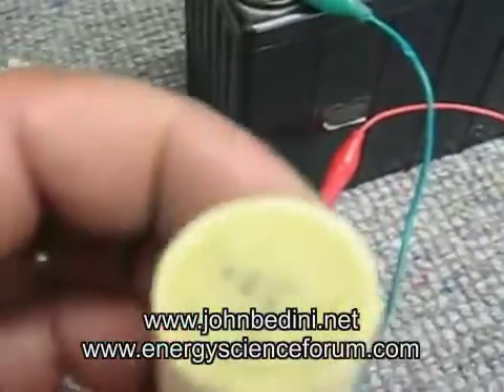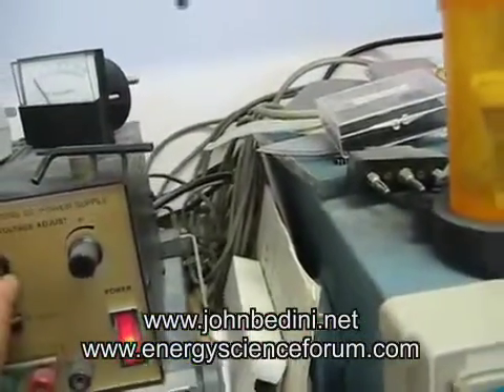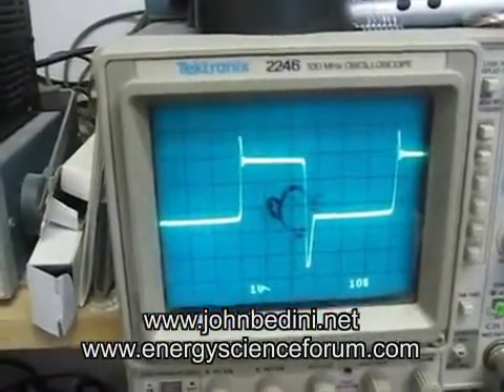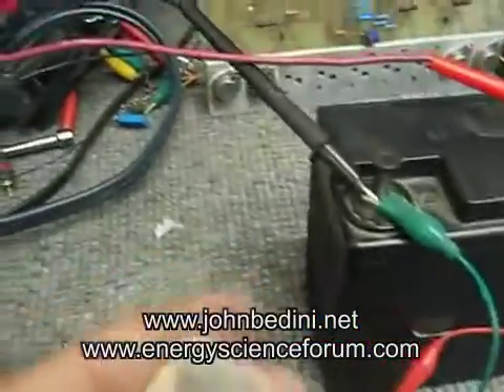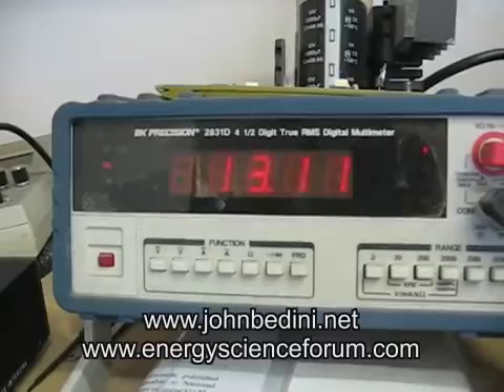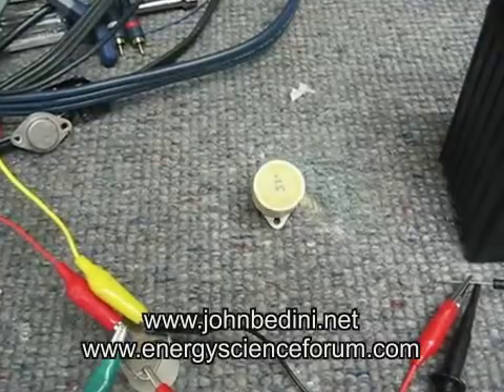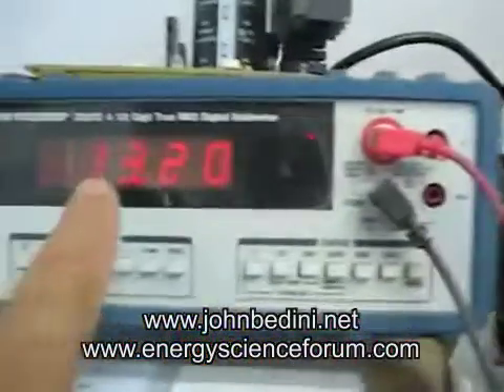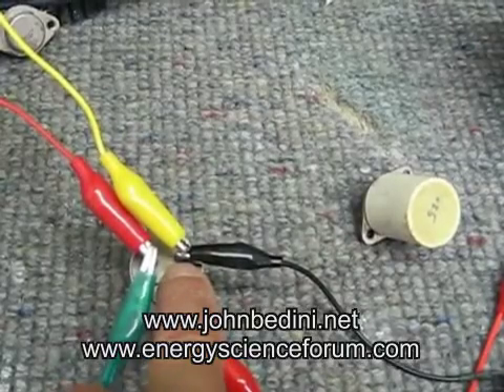Radiant SG Tube Oscillator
John's homepage is - meet him at the upcoming Bedini-Lindemann 2013 Science & Technology Conference

John performs microsurgery on a transistor and builds a radiant oscillator right into it. Known as the "Tube Oscillator"